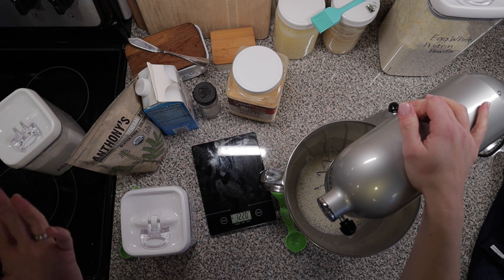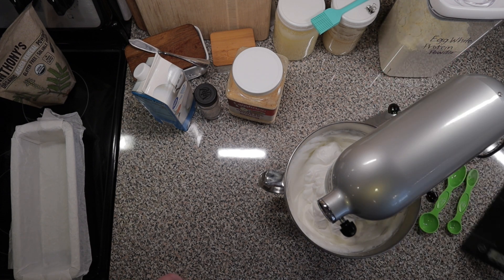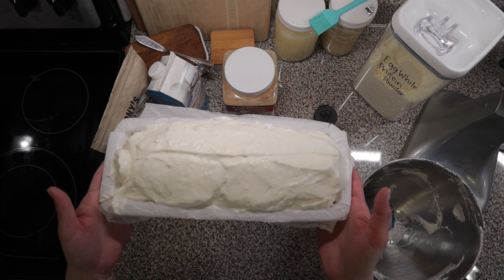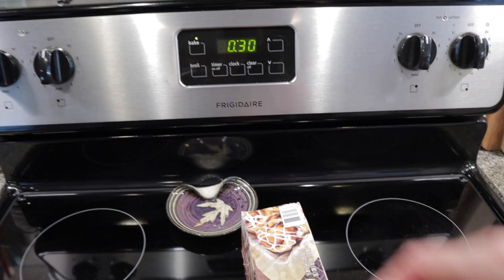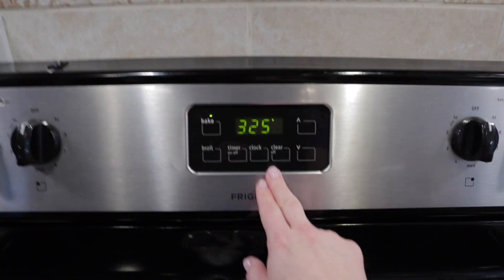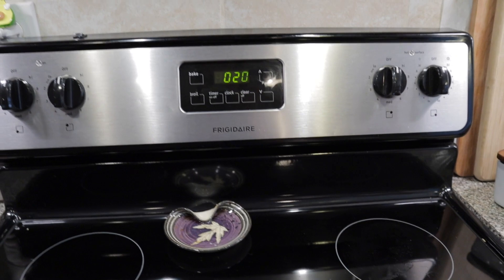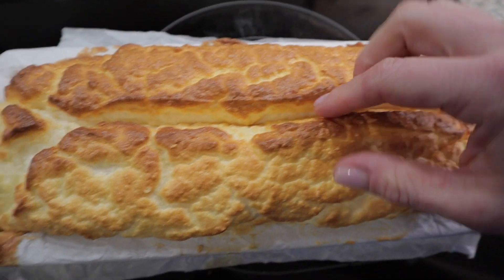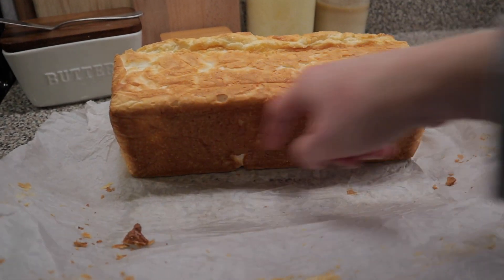HOW TO MAKE EGG WHITE PROTEIN BREAD || IT WAS REQUESTED || PSMF FRIENDLY BREAD || HIGH PROTEIN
After a few requests to share my version of the egg white bread (PSMF friendly bread) I decided to share what I do. There are tons of great egg white bread recipes out there, but this is the one I use consistently as my basic bread.

Ingredients I use:
Egg White Protein Powder
Whole Egg Powder
Acacia Powder

Hey there! I'm Lindsey and I love to share lots of healthy, sugar-free food that mostly falls in line with a low carb lifestyle (Keto, Trim Healthy Mama, Carnivore, carb-cycling) along with my health and wellness quest.

Amazon Faves